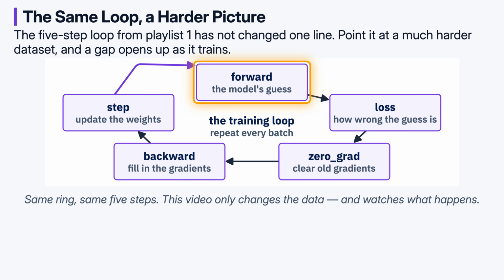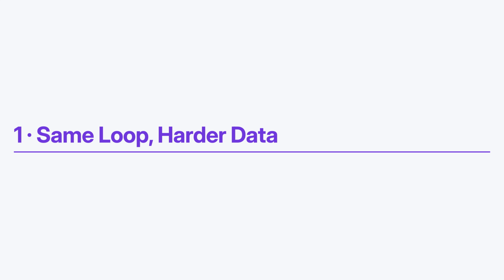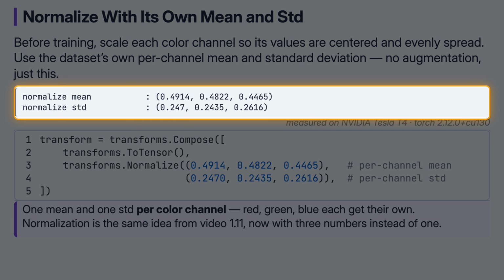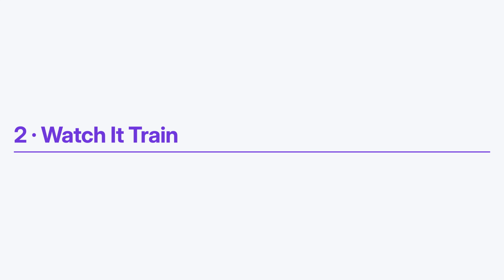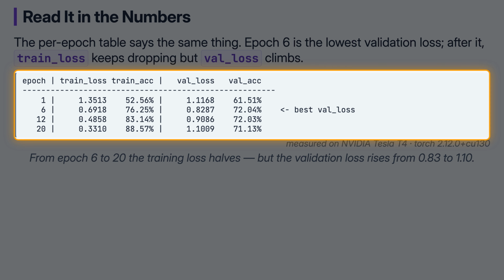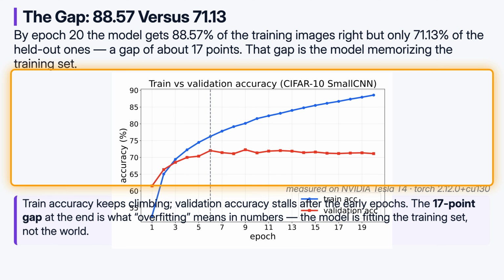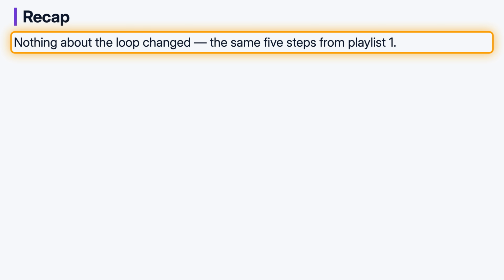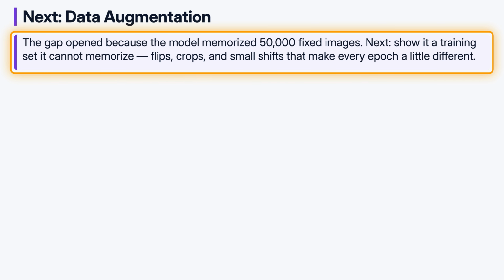Training the CNN — and Watching It Overfit — Practical PyTorch | 2.6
The training loop has not changed one line since playlist 1 — only the data got harder. Point the same five-step loop at CIFAR-10 for twenty real epochs on a Tesla T4, and a gap opens: training accuracy climbs to 88.57% while validation stalls at 71.13%, and this video shows exactly where that gap starts and the one normalization mistake that quietly makes it worse.

What you'll learn:
• Same five-step training loop, now pointed at a harder dataset (CIFAR-10)
• Normalizing with the dataset's own mean and std — computed once, reused everywhere
• Reading train/validation curves: what overfitting looks like as it happens
• 20 real epochs on an NVIDIA Tesla T4 — best epoch 6, then the gap widens
• The 17.44-point train/val accuracy gap, read straight off the numbers
• The common mistake: letting validation statistics touch normalization

Chapters:
0:00 Intro & roadmap
1:43 Same Loop, Harder Data
4:22 Watch It Train
6:20 The Gap, and the Mistake
7:51 Recap & what's next

Every number and curve on screen is a real measurement — this run trained on an NVIDIA Tesla T4 (torch 2.12.0+cu130), not asserted. Practical PyTorch teaches one idea per picture — for people who can already code and want to actually understand the framework.